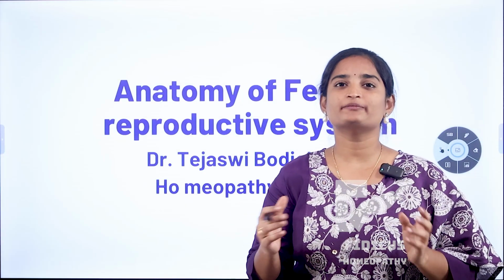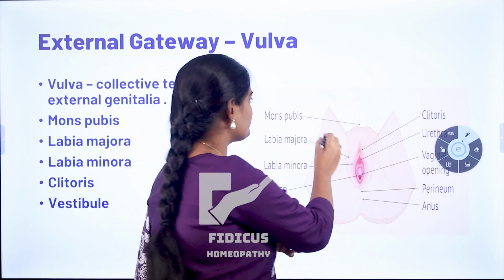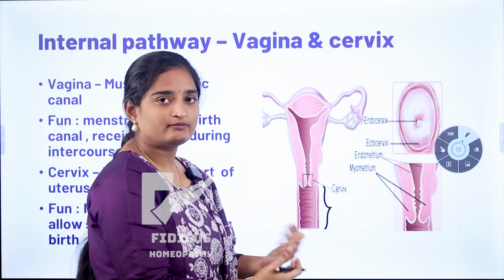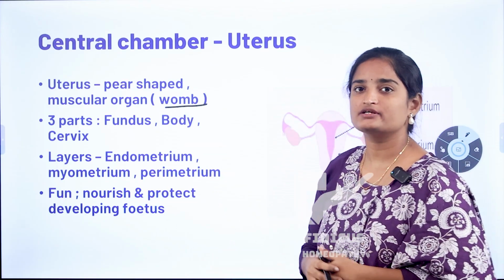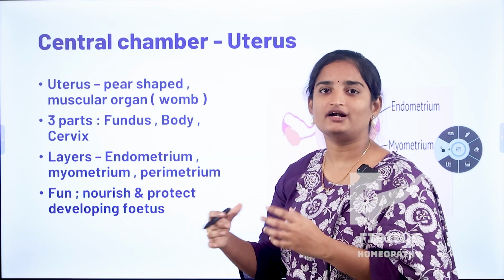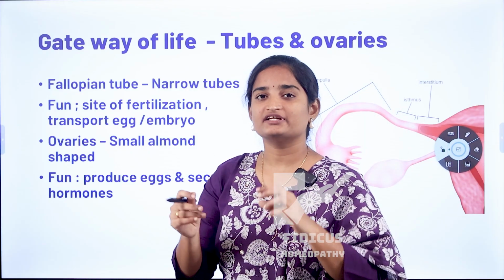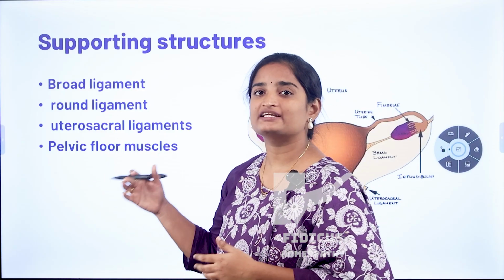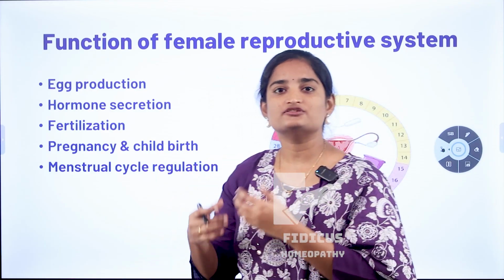Female Reproductive System Structure & Function Internal and External Genitalia Treatment Homeopathy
About Video :
Understanding the female reproductive system is essential for women’s health. In this video, Dr. Bharadwaz explains the detailed structure and function of female reproductive organs, including the uterus, ovaries, fallopian tubes, vagina, and cervix. Learn how each part works, its role in menstruation, fertility, and overall reproductive health, and gain knowledge to take better care of your intimate health naturally.

Questions Addressed :
What are the Structure & Function for Female Reproductive System In Women ?

Phone
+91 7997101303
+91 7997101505